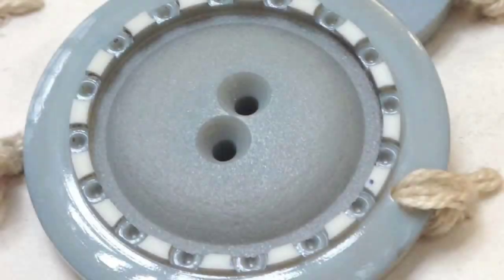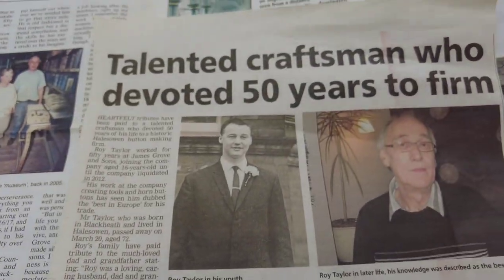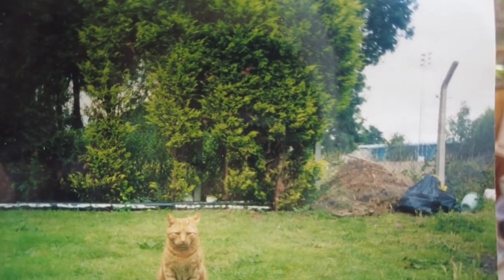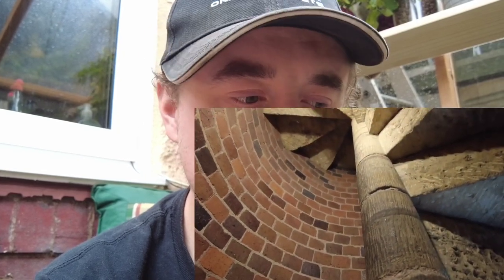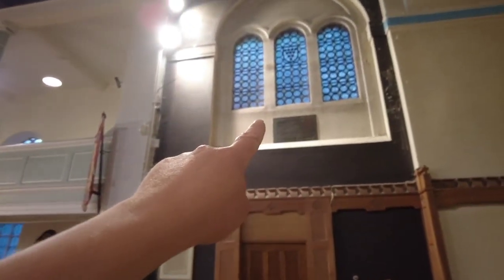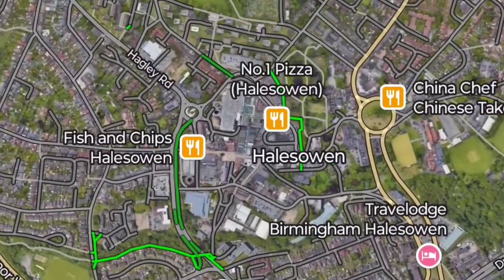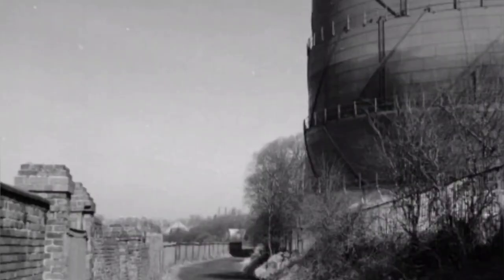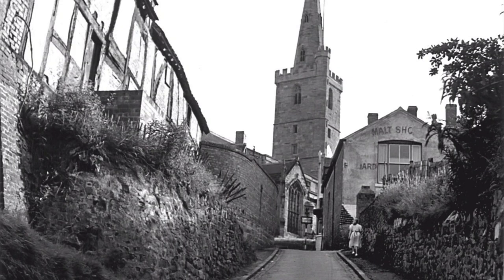black country history vlogs - James grove , st peters cradley , Halesowen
I talk about James grove and sons , st peters church , and Halesowen history in this black country history vlog , button making with my grandad explaining how a button is made , old photos and more . I also have some footage of st peters church in cradley nice little black country explore . and a brief history video of Halesowen .

 - black country history vlogs

- midlands outdoors